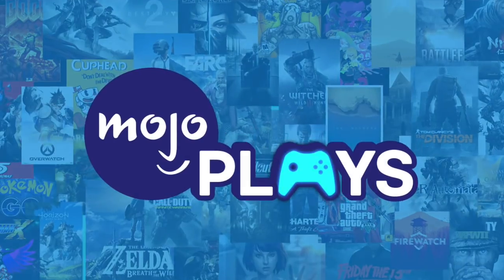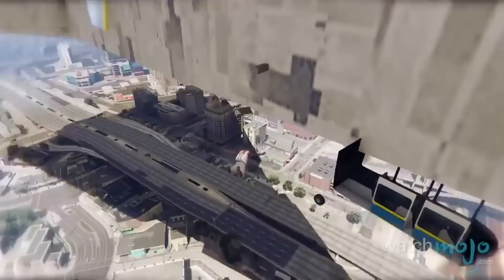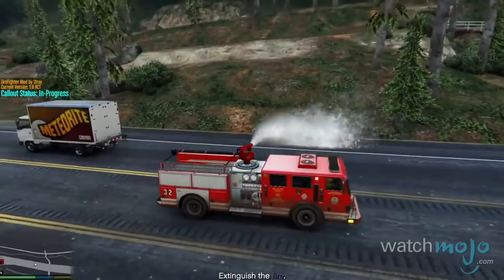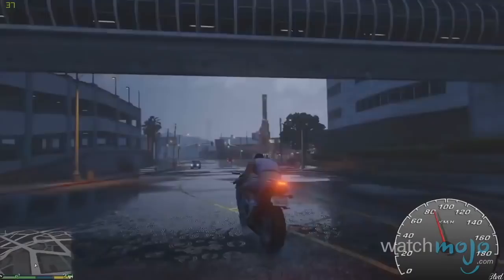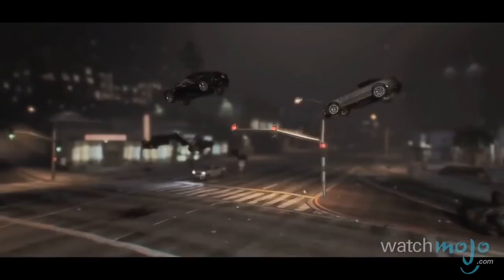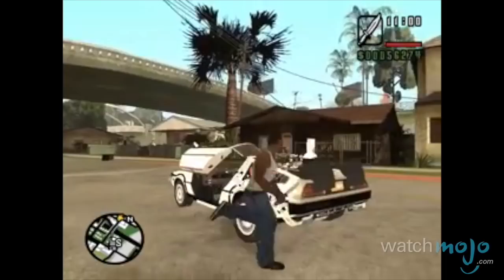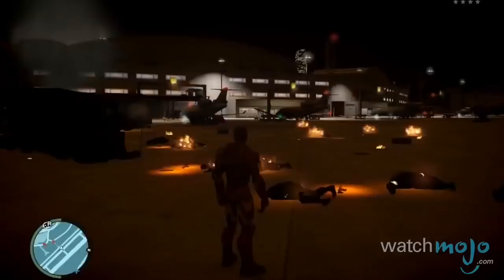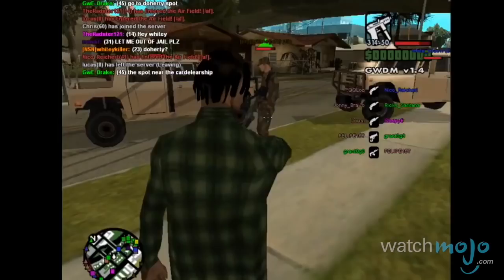Top 10 CRAZIEST Mods for Grand Theft Auto!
As if Grand Theft Auto needed to get any crazier...but then again, everything's better with mods! Welcome to MojoPlays and today we're taking a look back at another WatchMojo classic for our episode of Best of WatchMojo: The Top 10 Craziest GTA Mods!

Gaming is the fastest growing, most innovative and most exciting form of entertainment in the world. A medium that's pushing the envelope in terms of cutting edge technology, cross cultural experiences and interactive story telling demands a form of commentary and analysis that can properly represent it's growing influence and importance: that's where MojoPlays steps in. On this channel, we seek to create content that gamers are proud to call their own; videos that put gamers at the head of the pack when it comes to insightful, intelligent media analysis. Gamers are getting smarter every day - it's time they had a YouTube channel that goes with them.